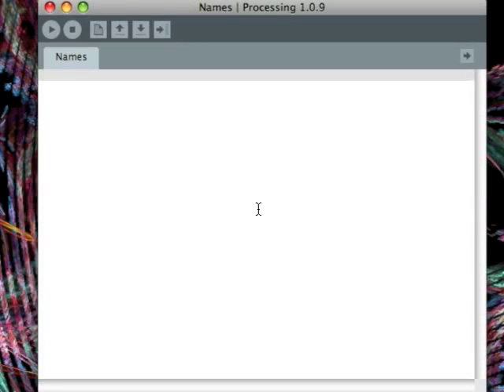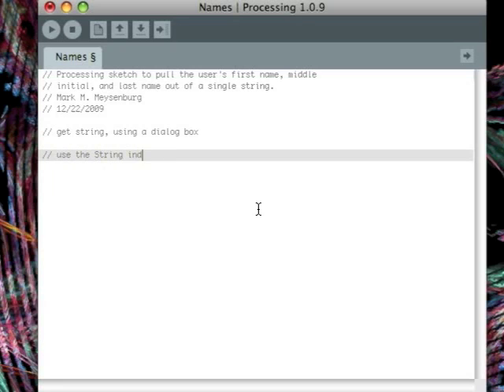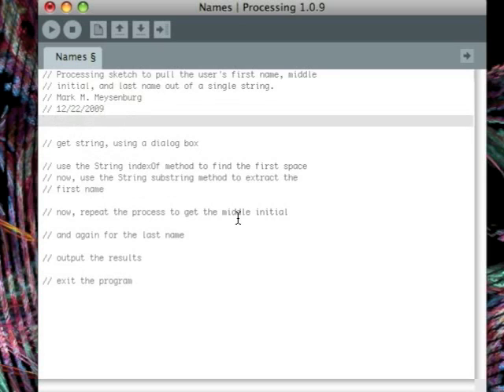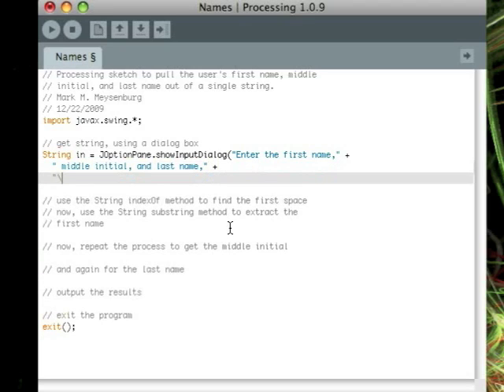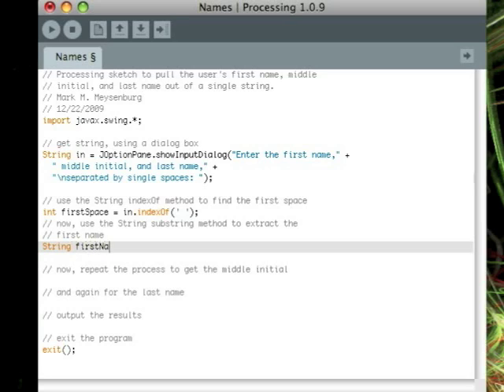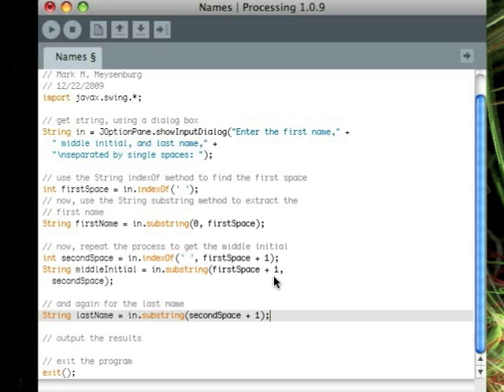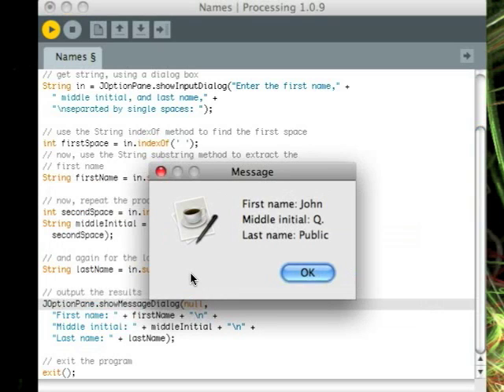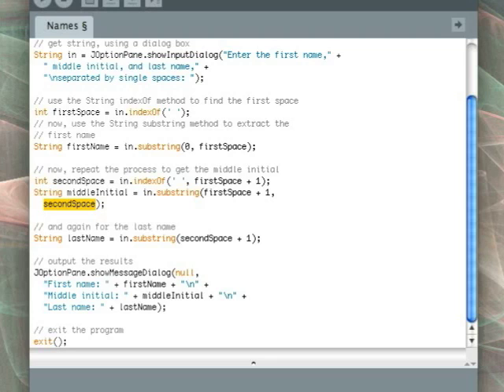Chapter three names sketch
This sketch gets a string from the user, via a dialog box, and then extracts the first name, middle initial, and last name from the input. This demonstrates some String methods, and helps reinforce the ideas of method calls, parameter passing, and return values.